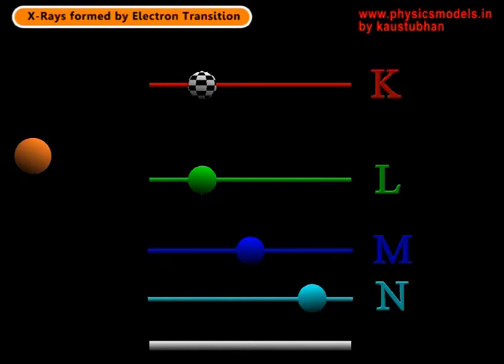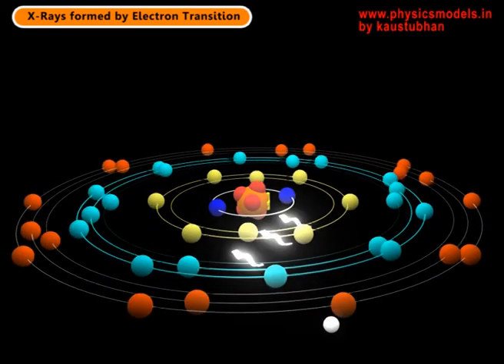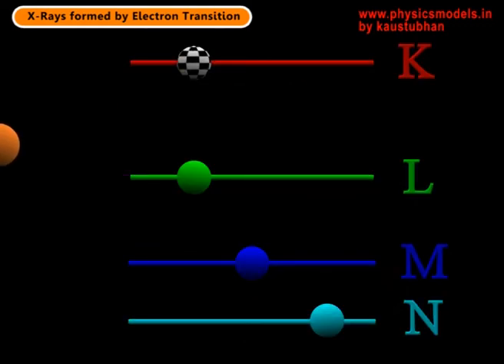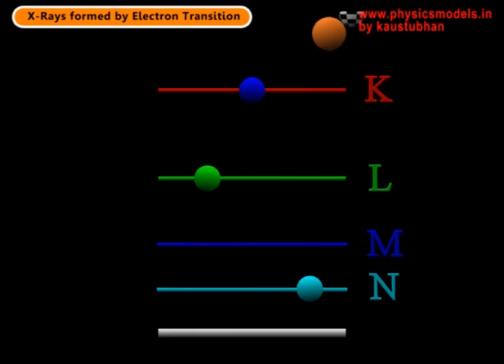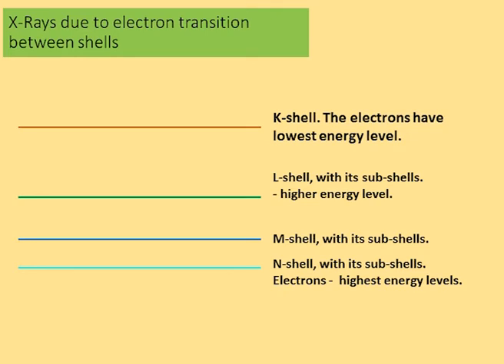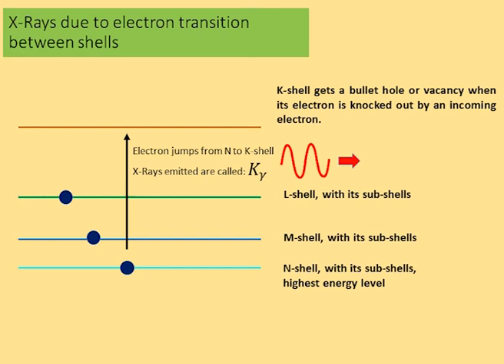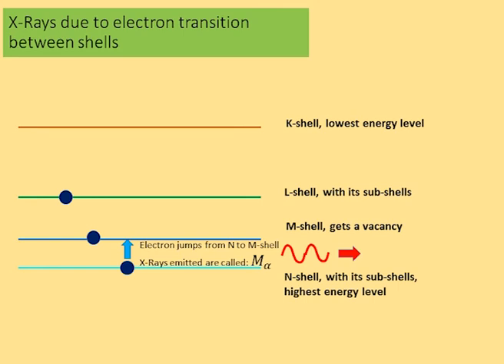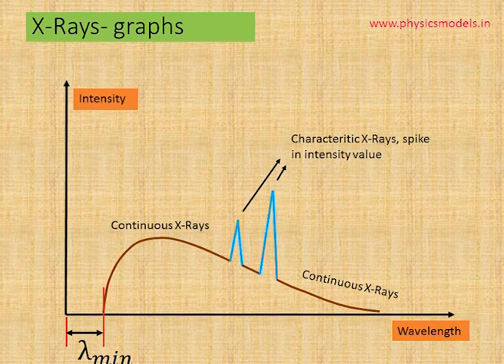Physics Made Easy- Characteristic X Rays created by Electrons Transition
Hi viewers,
, you get consolidated Chapter-Wise content for NEET/JEE / Board exams, Ads-free viewing, 47 chapters total, with solved problems, HC Verma solved problems, an international Award-winning , premium yet affordable site for all.

I have explained with 3D Animations and slides, an easy-to-understand picture of how X-Rays are created as Characteristic X-Rays. Some students may be confused as to how there can be spikes of energy in the graph of X-Rays Intensity versus Wavelength.
In the Anode material which is the target (like Tungsten), the incoming electron coming from the negative Cathode, let's call it a BULLET, knocks out an electron from the Anode, let's say from one of its orbital shells (it can be either K or L,M, N). This creates a vacancy, let's call this a 'bullet hole' . The Tungsten Anode got shot, right? Next, to fill this vacant orbital, another electron of Tungsten will jump into it from some other OUTER orbital shell. This jump of the electron from a higher energy level to a lower energy level means this electron has lost some energy. This lost energy has to go somewhere, and it comes out of the atom. This is called "atom is emitting radiation"  and the radiation is nothing but X-Rays.

kaustubhan